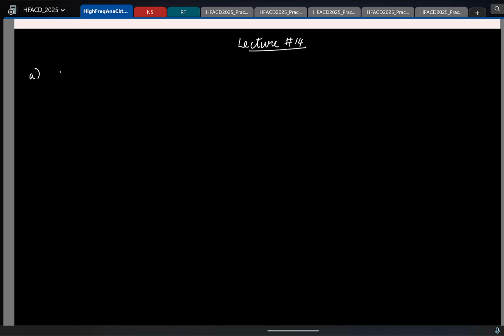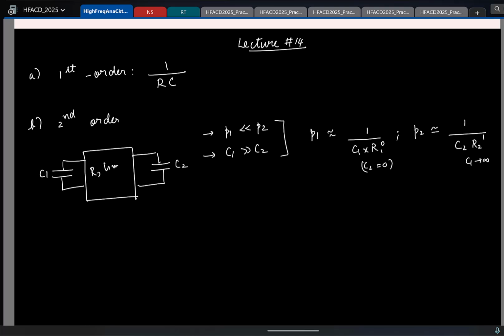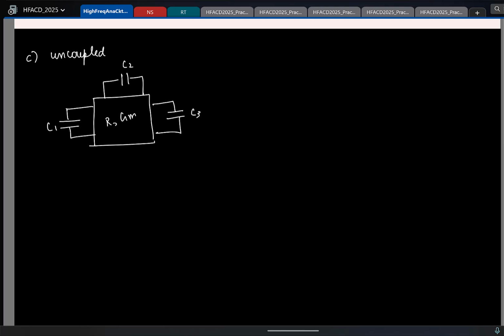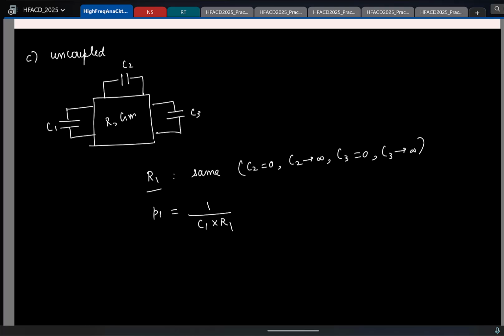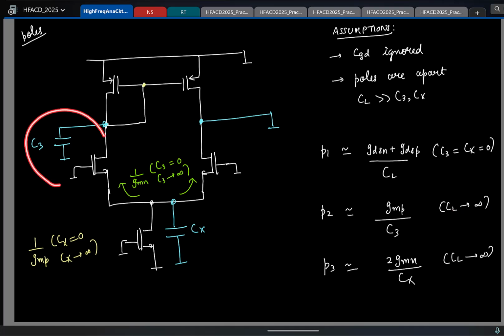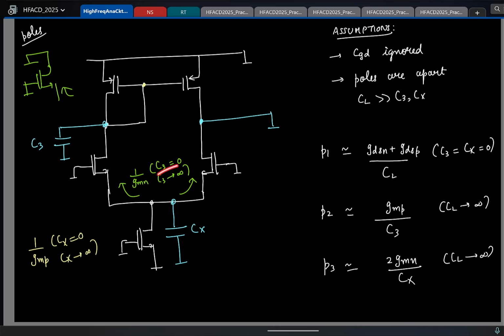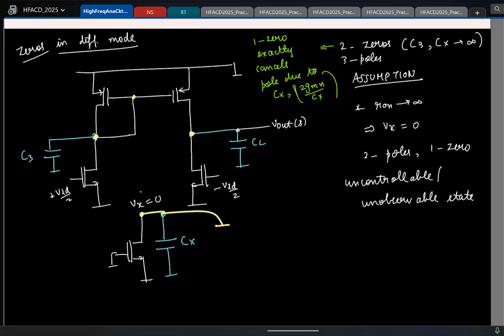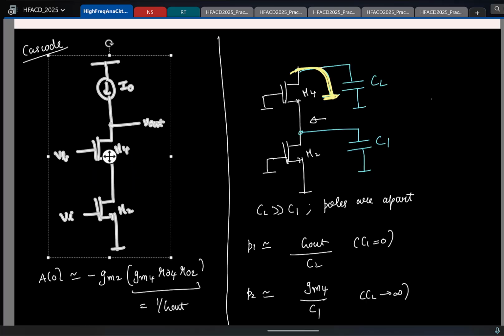Lecture 14(1): Detecting uncoupled poles; Summary on when to write pole as conductance by cap.